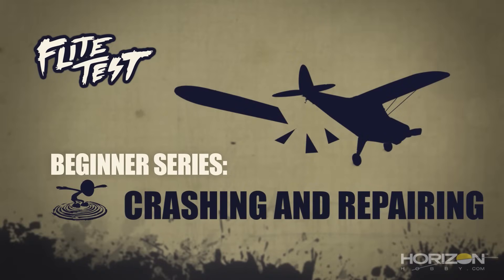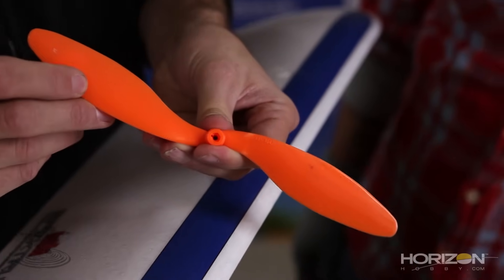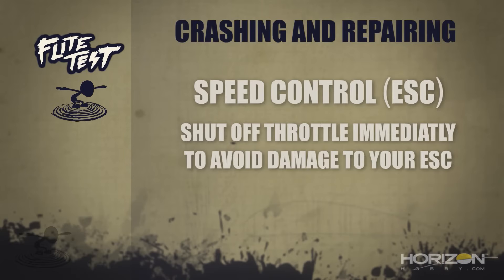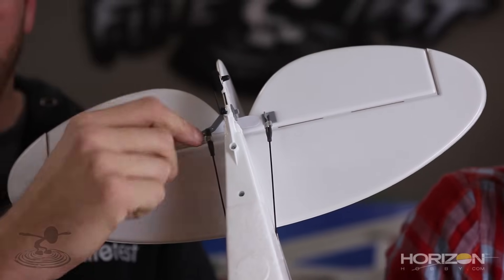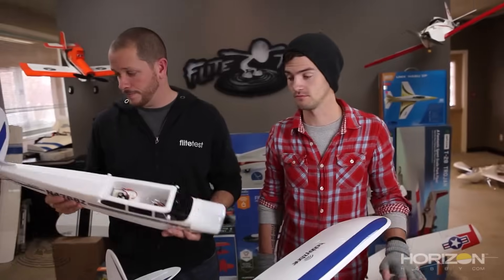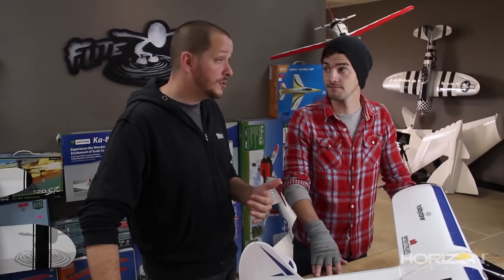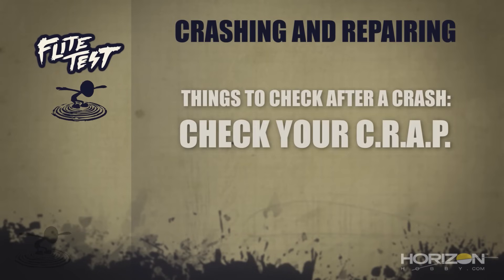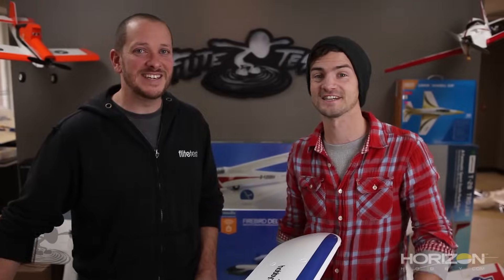Flite Test : RC Planes for Beginners: Crashing and Repairing - Beginner Series - Ep. 9